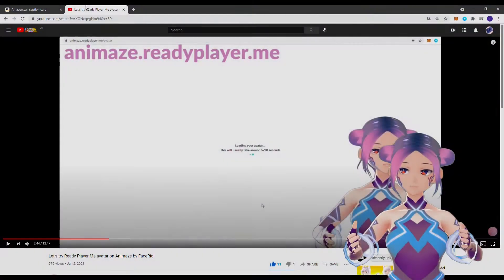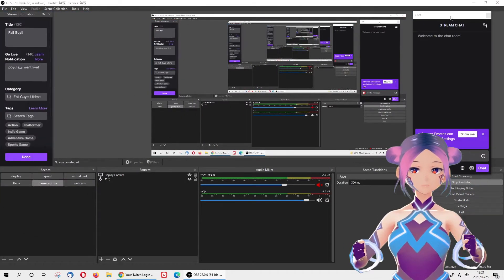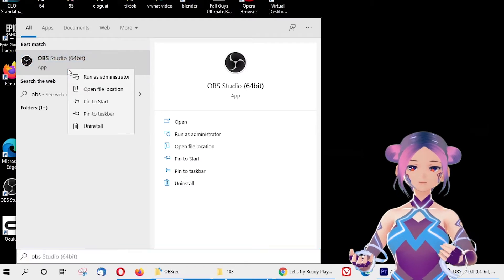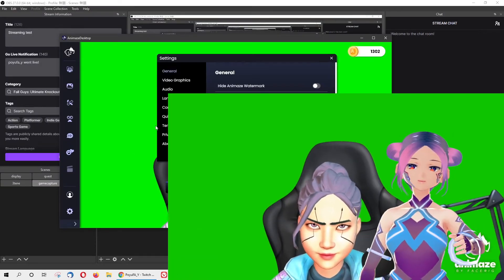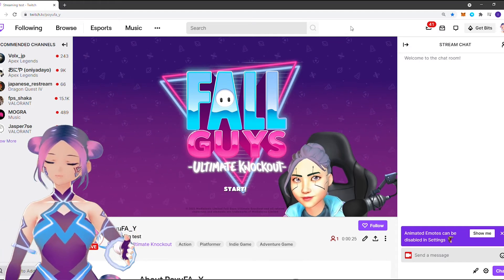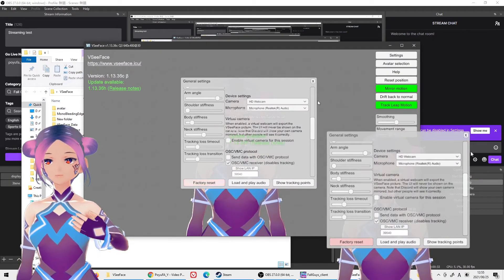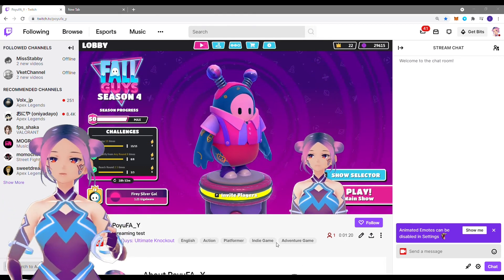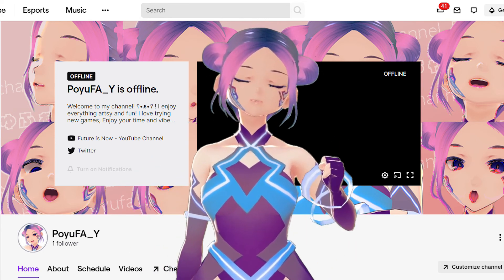Let's stream on Twitch - How to set up VRoid and Ready Player Me avatar with OBS!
Do you have a twitch channel? If you want to stream with your avatar, this is the video for you. In this episode, we will talk about setting up both VRoid avatar and Ready Player Me avatar. You will need to download OBS for all the settings. Let's go through it together!

Links and references:
ReadyPlayerMe for Animaze